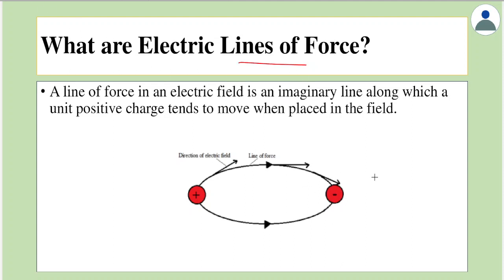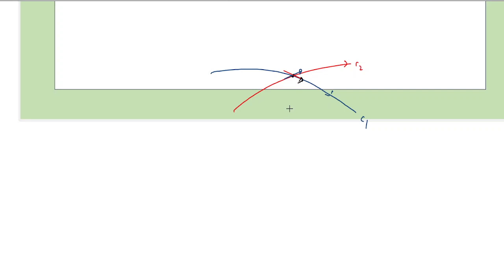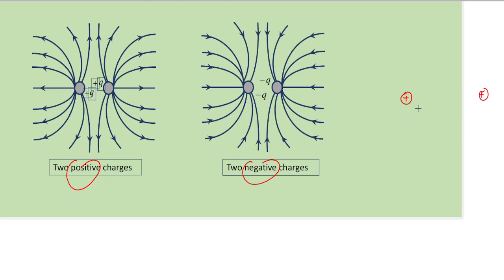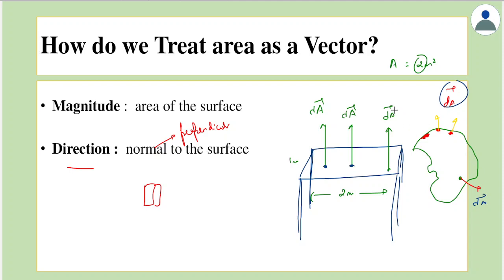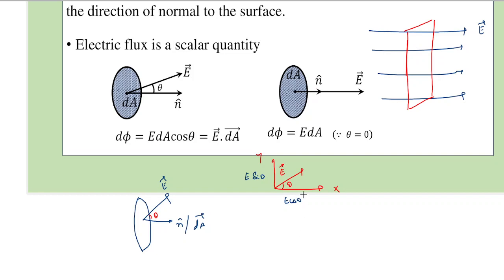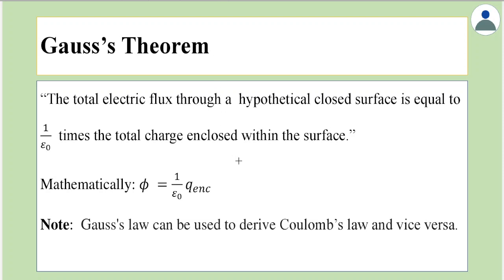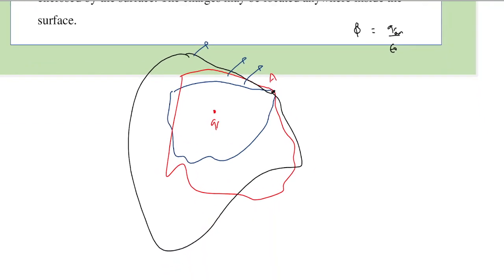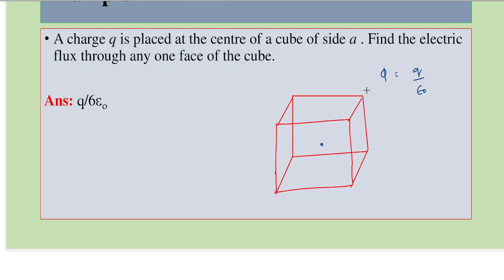Electrostatics: Electric lines of force and Gauss Law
Electric lines of force, characteristics of electric lines of force, Gauss law and numericals on Gauss law